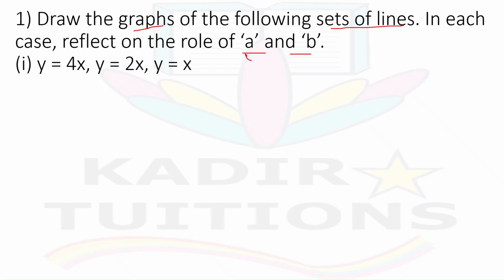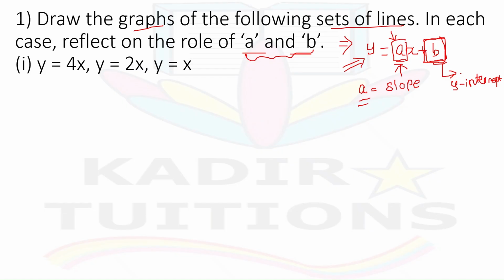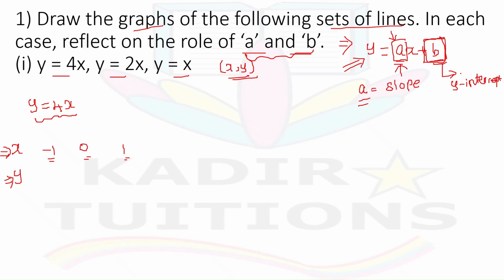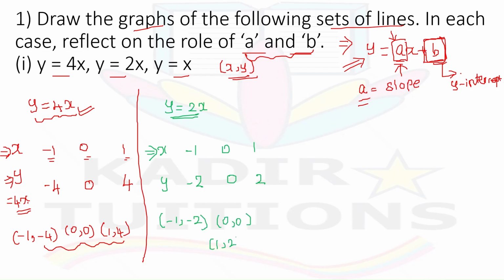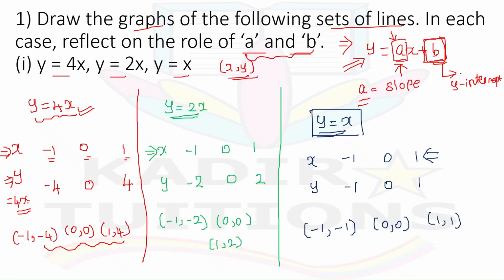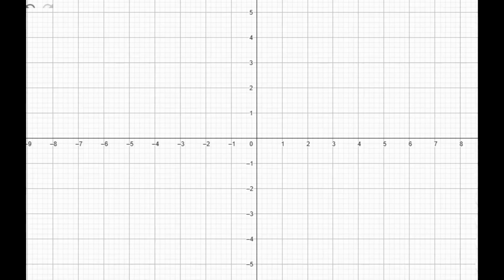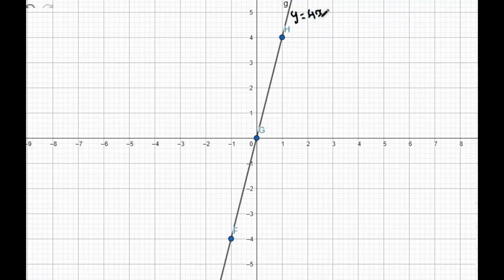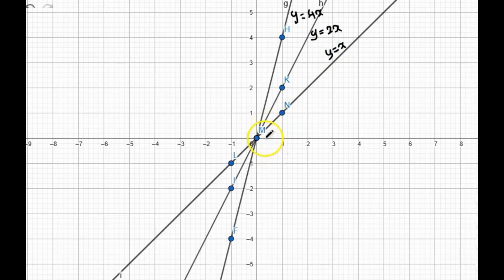Class 9 CBSE | Linear equation | Visualizing linear relationship | Exercise Set 2.6 | Q1 | Graph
This video helps you to understand the solution of the linear equation also describe the way to represent the equation in a graph.